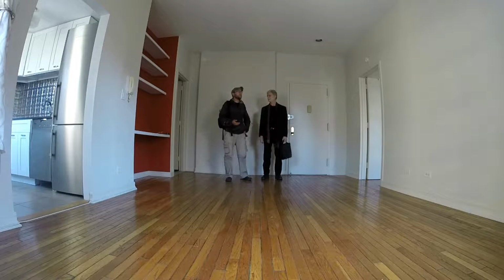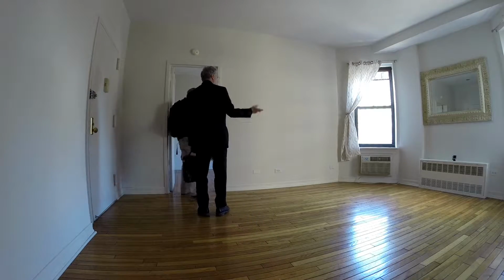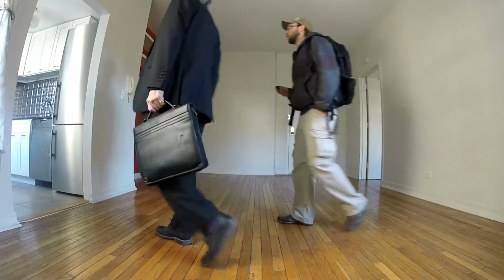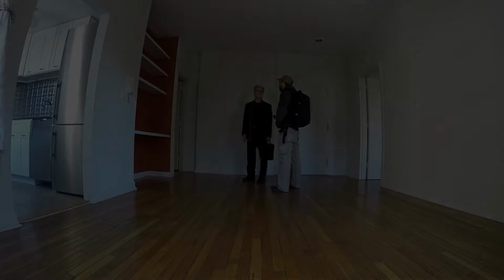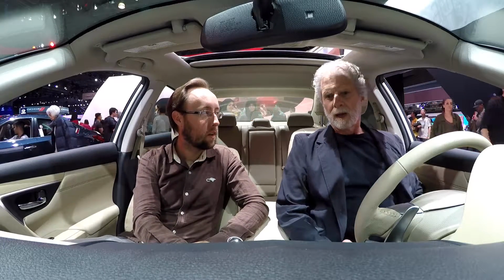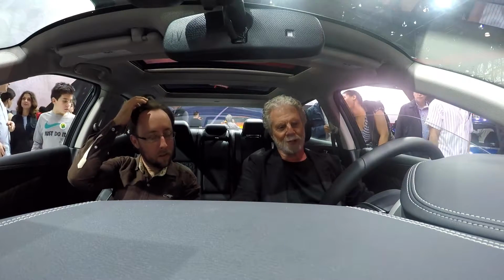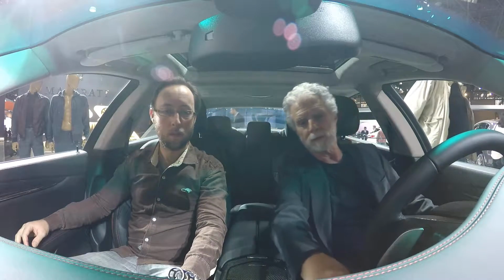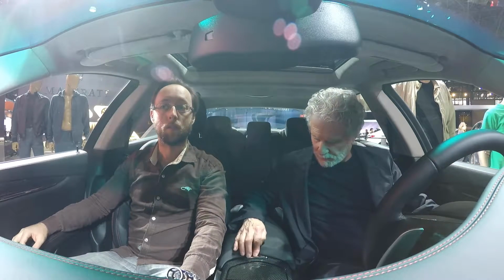One Year Around The World - City #49 - New York (travel 6 of 6)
Having an extended stay in New York was the perfect way to finish the project.  I had a chance to relax, spend time with family, eat some delicious food, and continue to contemplate how to get started on project 2.  In this final New York episode, Bill and I shot some pool, checked out an apartment that was available on the upper east side, and enjoyed the auto show !

All footage 100% created and owned by Mark Benesh.